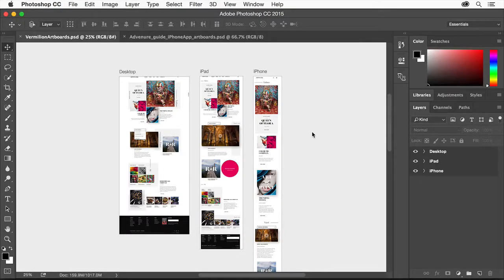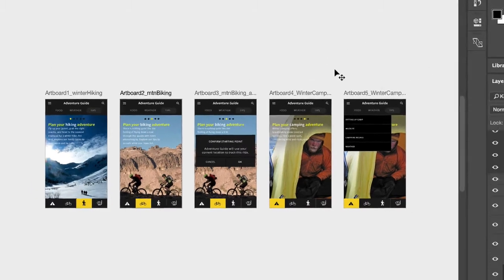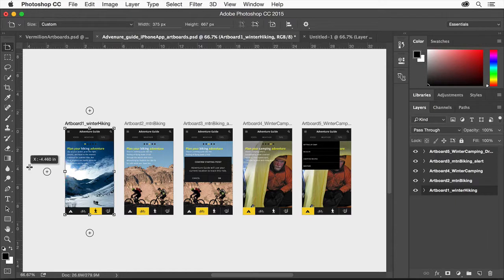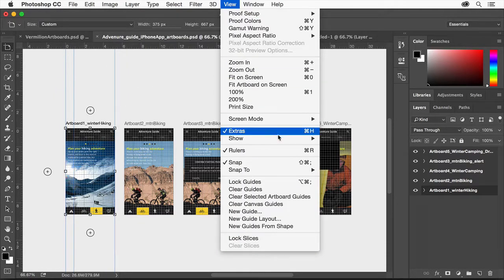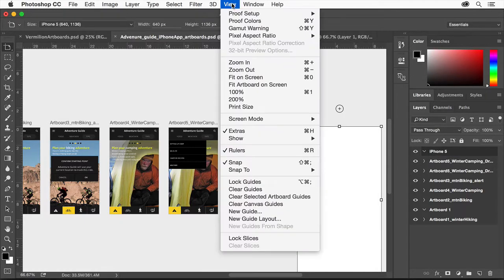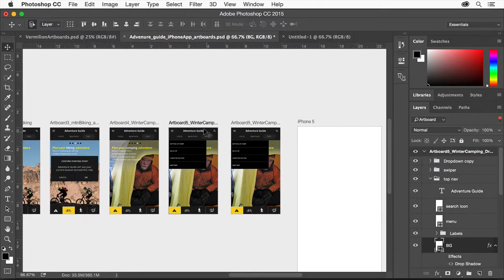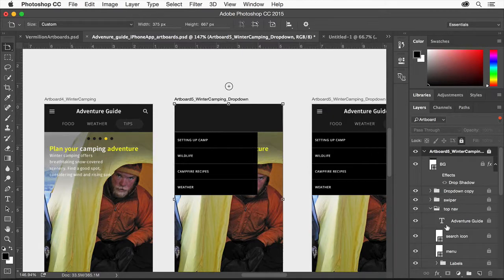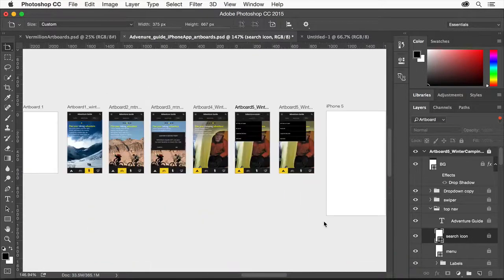Adobe Photoshop'ta Mobil ve Web için Tasarım Nasıl Yapılır?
Web ve uygulama tasarımlarınızı, Photoshop CC'de çalışma yüzeylerini kullanarak farklı cihazlar ve ekran boyutları için kolayca uyarlayın.